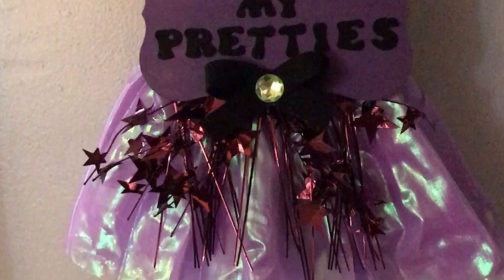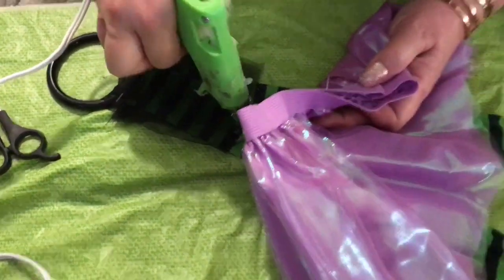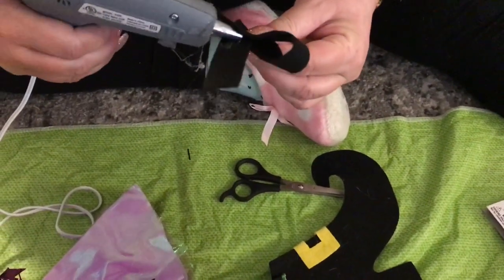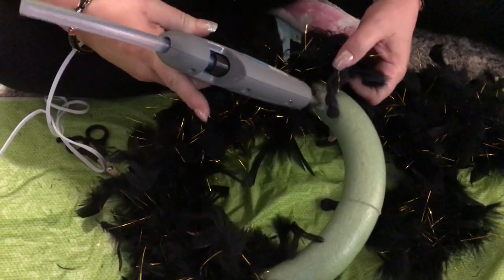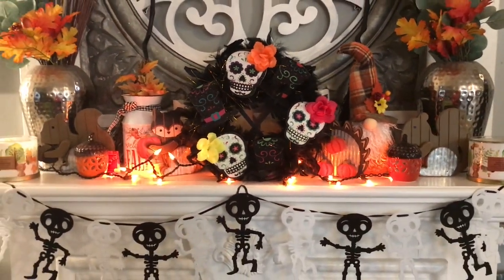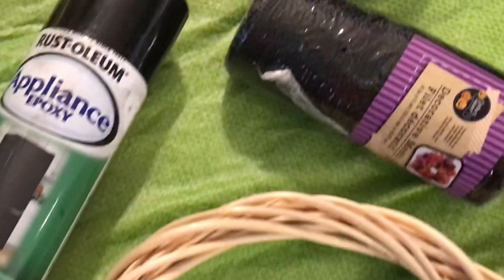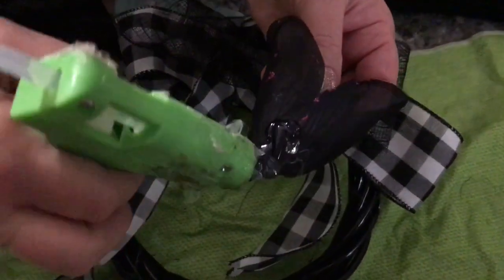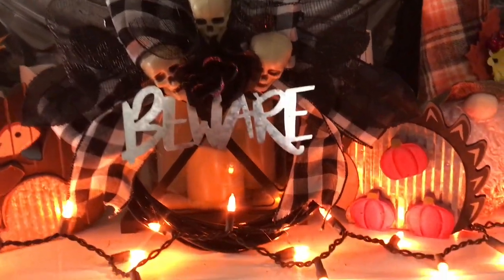DOLLAR TREE HALLOWEEN WREATHS|WITCH|DAYOFTHEDEAD|FARMHOUSE SKELETON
Hope you all enjoy these Dollar Tree Diys!
Click the link below for Spook-tacular Halloween Diys!